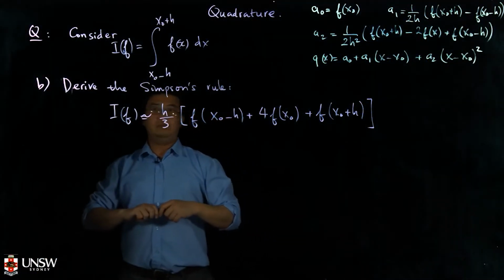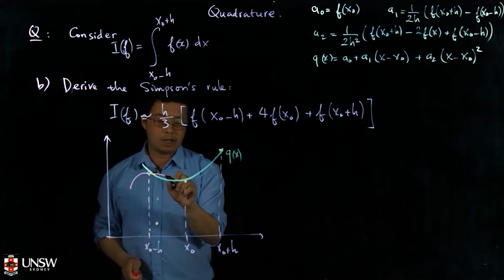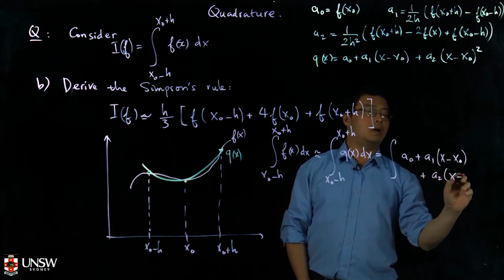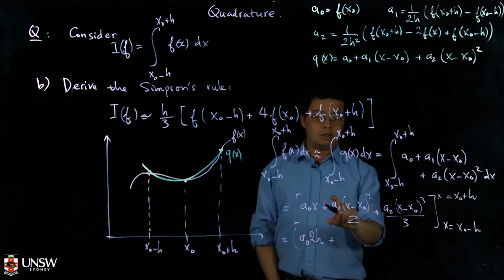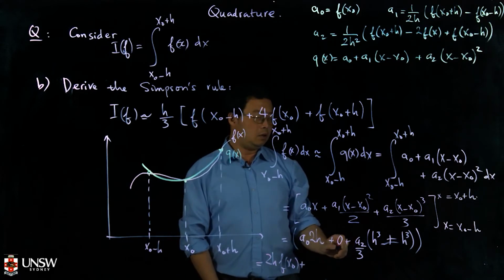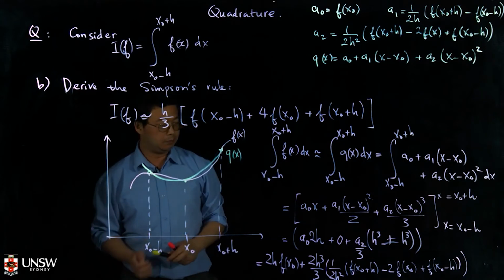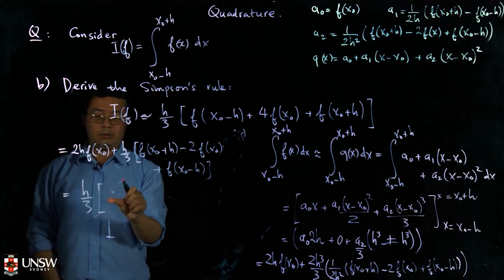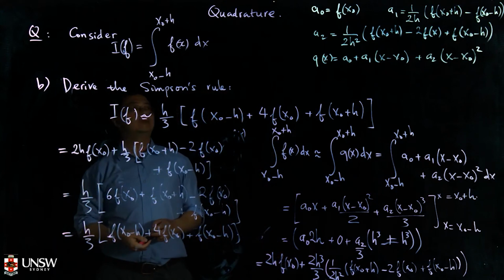5.4 Deriving Simpson's rule - Part 2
MATH2089 Numerical Methods Topic 5: Numerical Differentiation and Integration